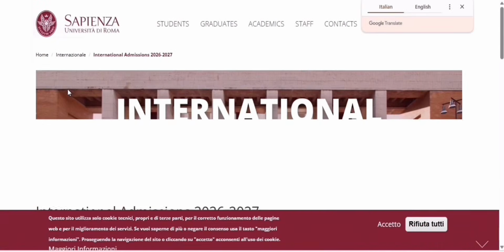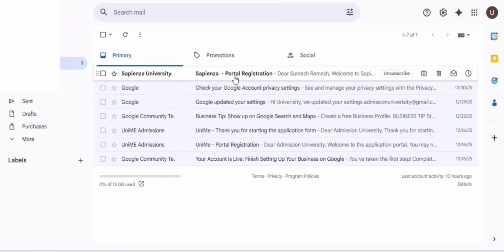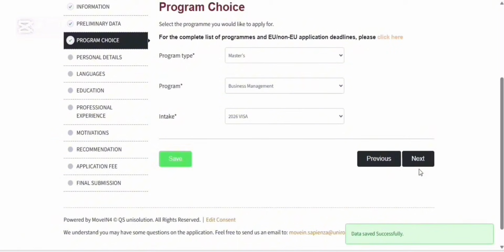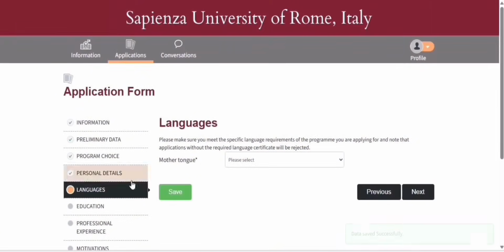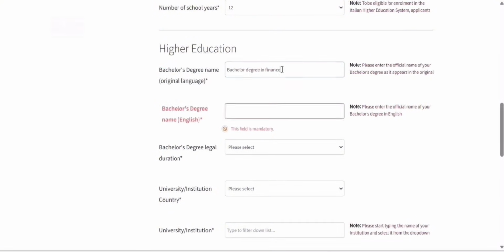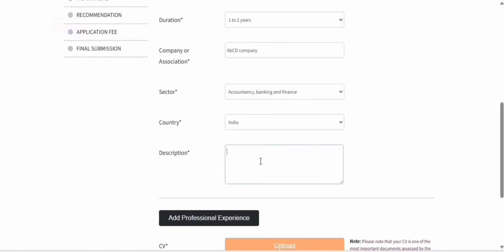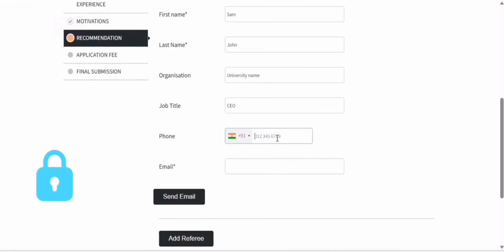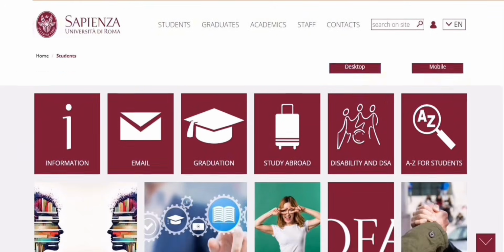👉Sapienza University of Rome Application 2026/2027| Step-by-Step Guide for International Students#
In this video, I provide a complete step-by-step guide on how to apply to Sapienza University of Rome for the 2026/2027 academic intake.

I walk you through the entire application process using the official portal — including account registration, selecting your programme, filling out personal and academic details, uploading required documents, submitting your English language certificate, adding professional experience, writing your motivation, requesting a recommendation letter, paying the  pre-evaluation fee, and completing the final submission.

I also explain important points such as programme-specific requirements, GPA criteria, language requirements, required years of study, and entrance exams like TOLC (for Bachelor’s applicants).

This guide is especially helpful for international students planning to study in Italy.

Make sure you carefully read the requirements for your specific programme before applying, as each course may have different criteria.